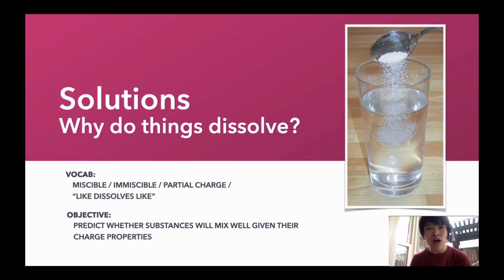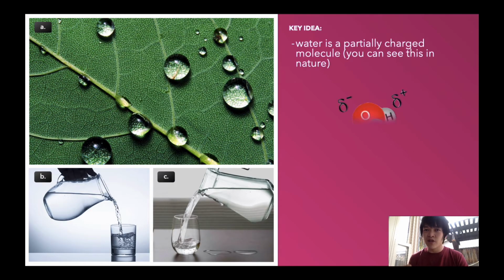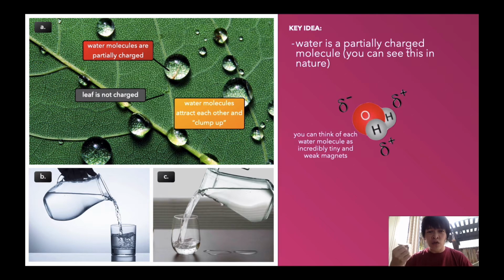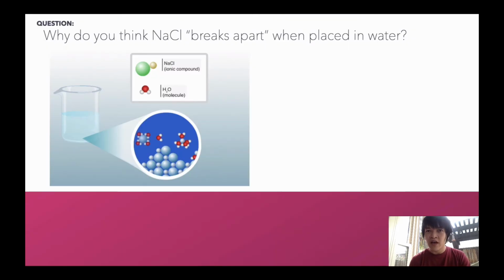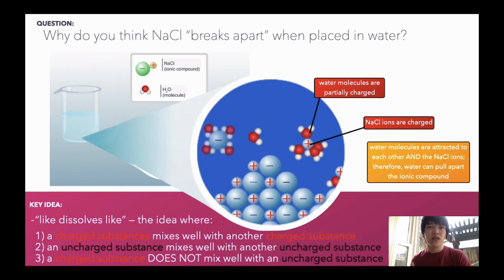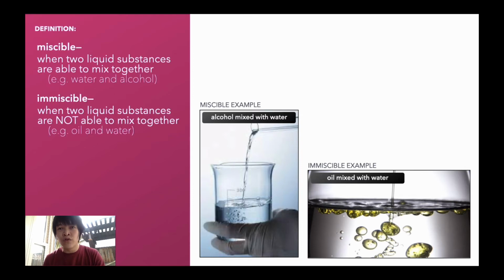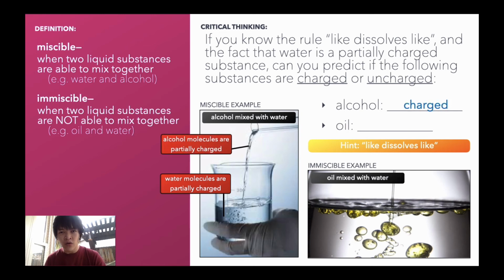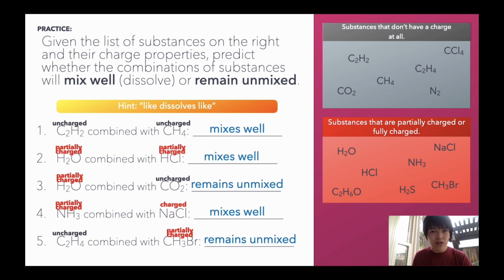Chemical Solutions: Why do things dissolve?